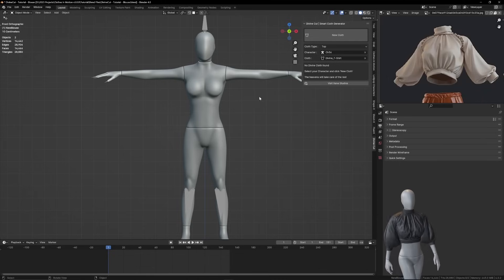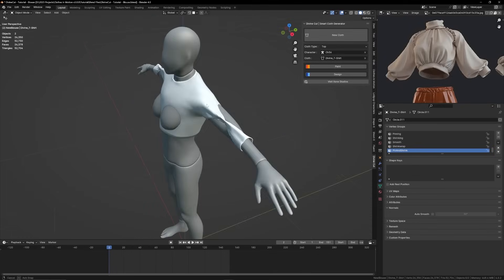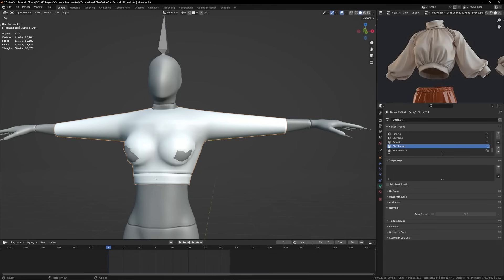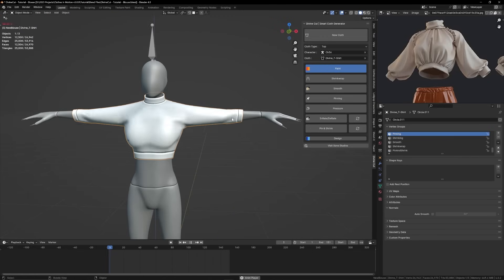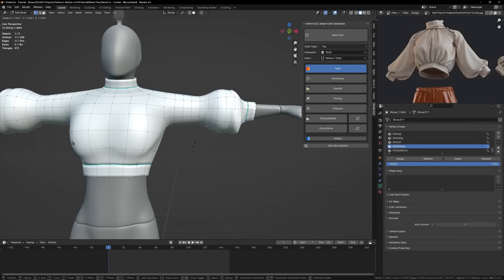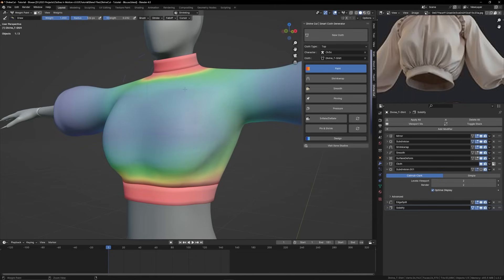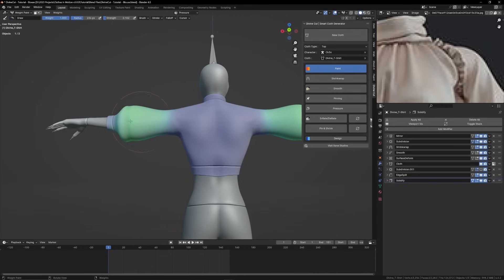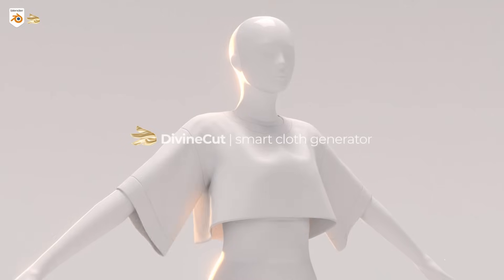Tutorial - Making a Blouse with DivineCut - Smart Cloth Generator for Blender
[Edit : You can skip the section FixPins in this video. The new update will take care of that (v1.0.1)]
In this video we'll be creating a Blouse using DivineCut. We focus on cloth generation and the painting tools to create pulling, pinning, and inflation.
See the next tutorial where we explore the design tools such as zips, binding, and buttons
00:00 Cloth Generation
00:37 Rings
02:13 Shaping Blouse
05:00 Painting Inflation
08:30 Painting Pulling
10:30 Painting Pressure
11:44 Fix Pins